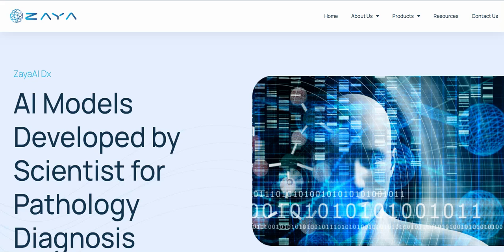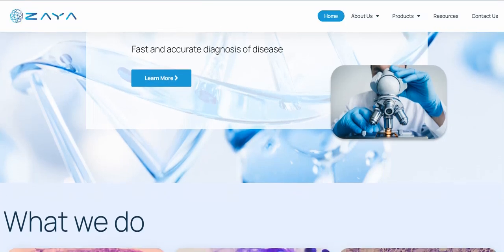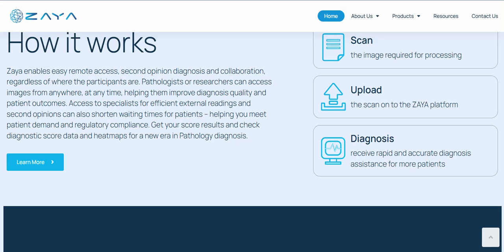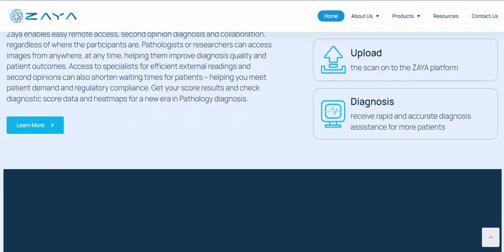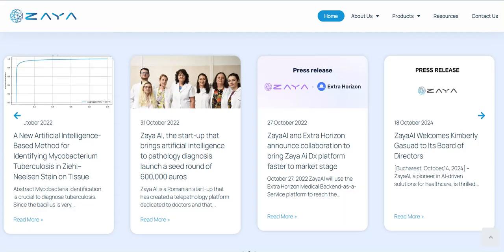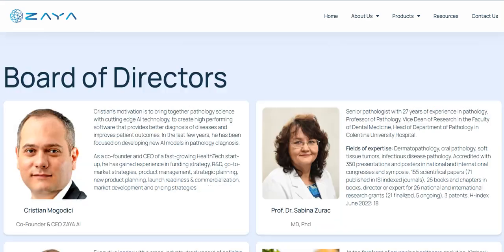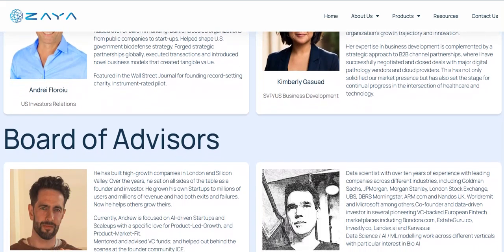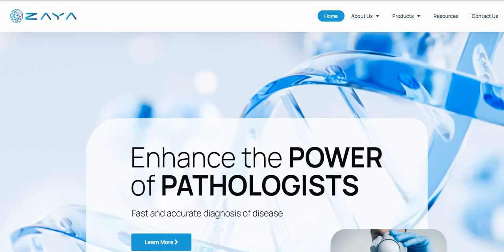🏎 ZAYA 🏎 The New Era of Digital Pathology 🏎 CryptoLambo 🏎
⏰ I'm available almost everytime, so don't worry about the responding time 😎

✌️ We have many voice actors that are recording the videos, you can choose one by watching the videos on our channel or by asking about different accents

⚡ I can also easily verify my Ownership for example by writing the name of your project at the top of my channel's description 😉

⚠️ I will never say that the projects I record are legit or scam, because I will never be sure about that. Feel free to invest or not, it's your choice, always DYOR and don't blame me for your lost funds, because I don't take responsibility for it.